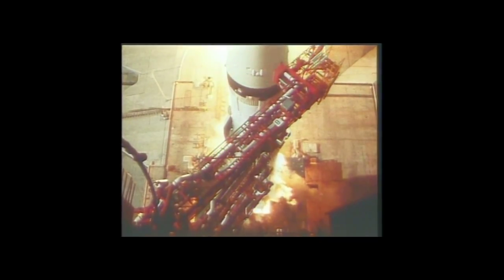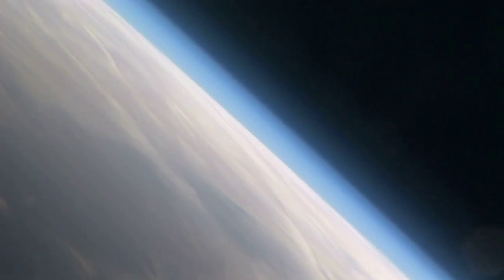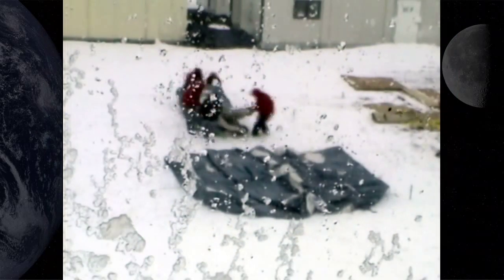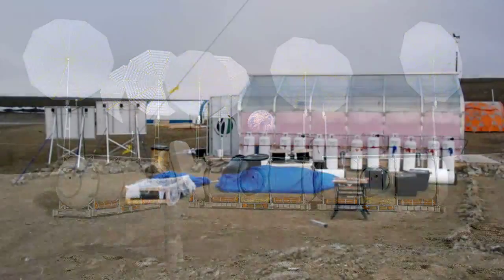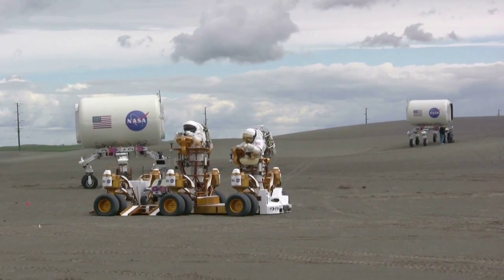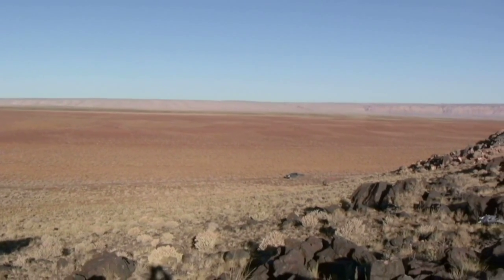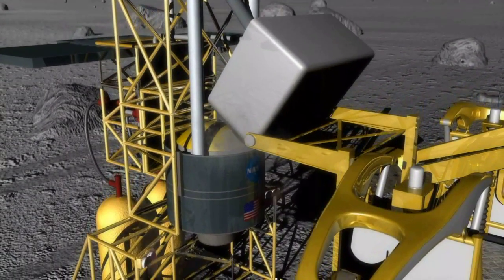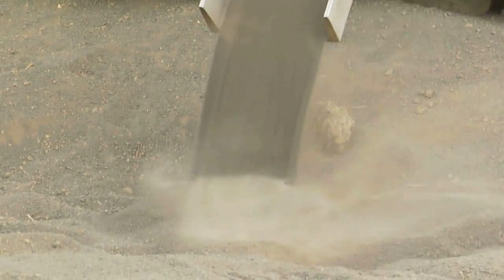Analog Video 12 08 HD720p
A renewed vision for space exploration has prompted NASA to develop a sustained human presence on the Moon using its new human spaceflight architecture known as the Constellation Program. The Orion crew exploration vehicle and Ares launch vehicles, complete with Altair lunar lander, will replace the Space Shuttle, making it possible for return missions to the Moon and future missions to Mars and beyond. Teams of scientists and engineers from NASA and industry are working together to develop several lunar rover concepts that are being tested for long-range excursions on the Moon to provide astronauts their primary method of transportation and allow crews to spend up to three days living and working away from their lunar base.